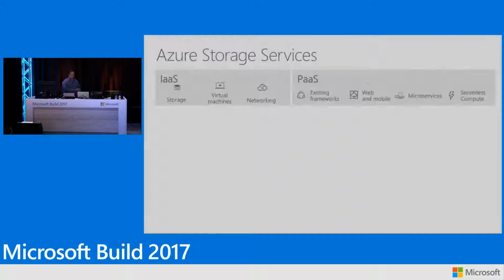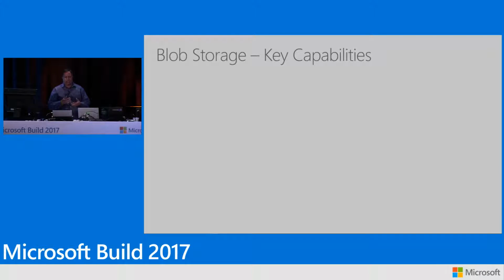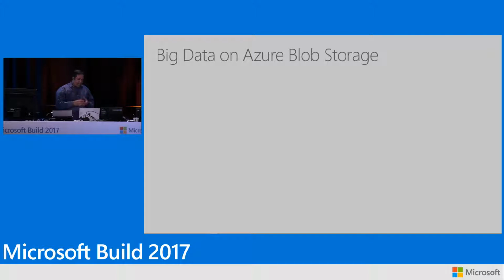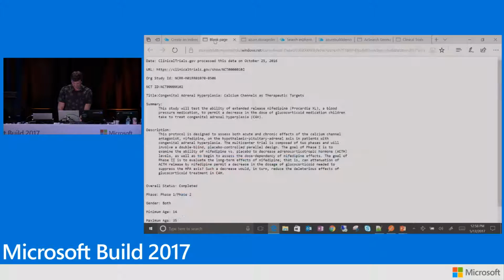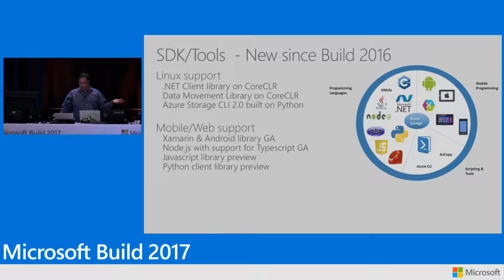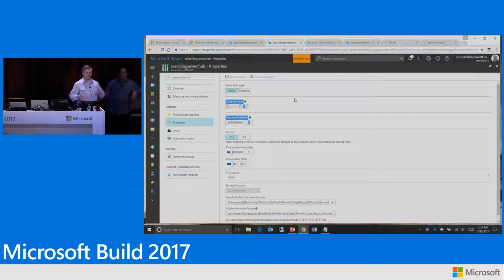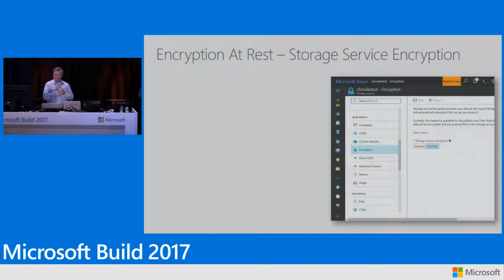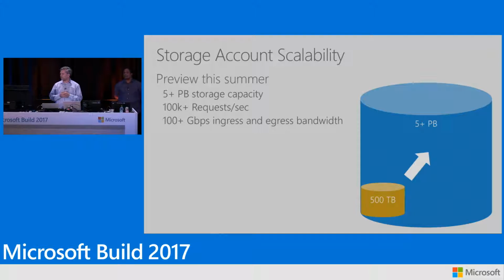Build 2017 Big data workloads with Azure Blob Storage